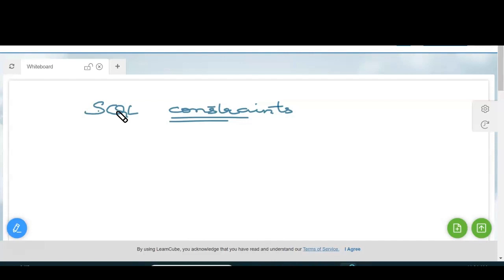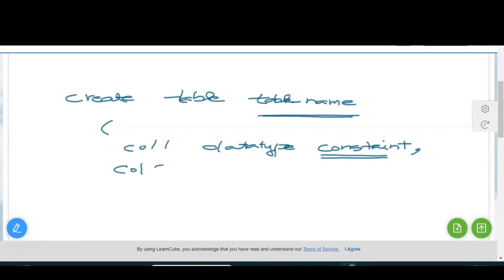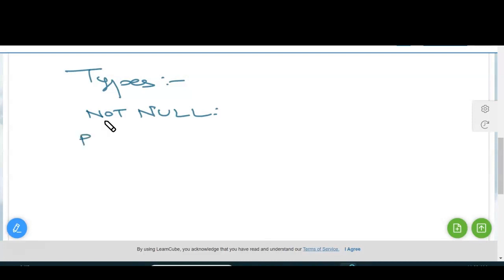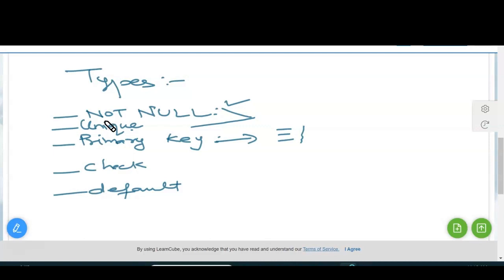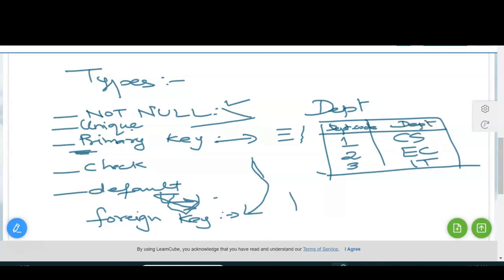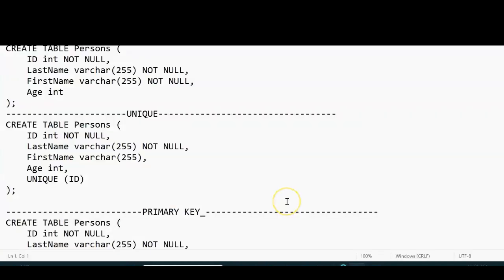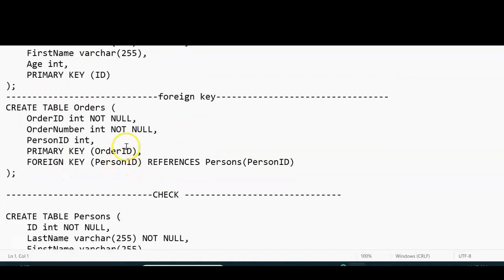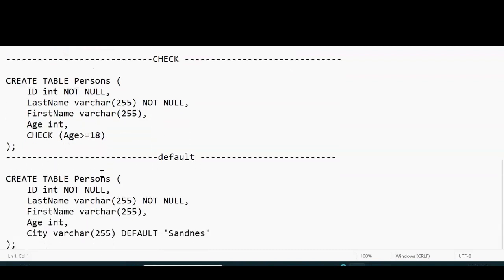Understanding SQL Constraints: Primary Key, Foreign Key, Unique, and Check | DBMS Tutorial |#39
SQL constraints
not null
uniform
primary key
foreign key
check
default

The video is helpful for students who are looking for Open schooling ,Homeschooling and writing examination or on demand exam of Senior secondary course of Computer science through NIOS.

Ignore below content:
 SQL constraints with example
 SQL constraints
primary key in SQL
primary key in DBMS
foreign key in SQL
foreign key in DBMS
 check in SQL
check in DBMS

unique key in SQL
unique key in DBMS
default in SQL
default in DBMS